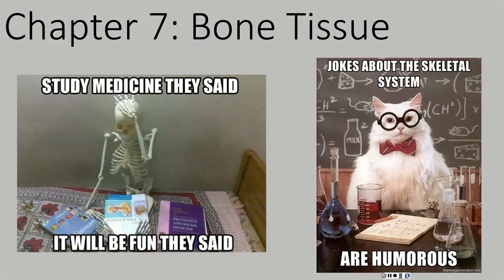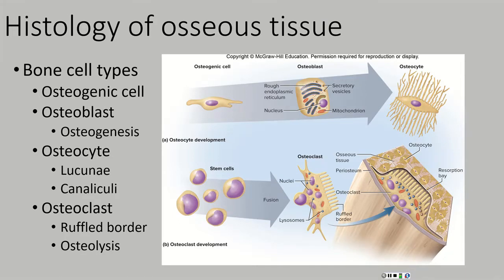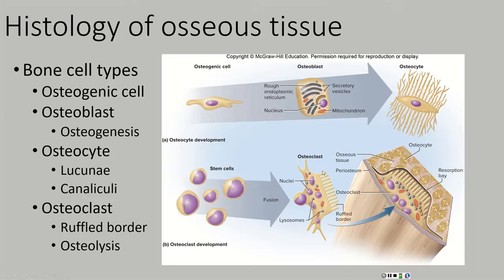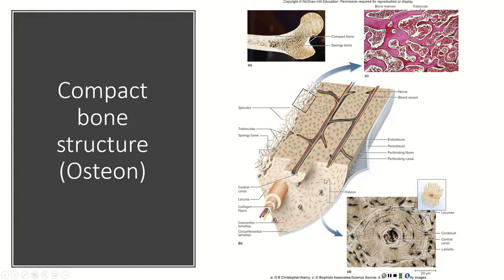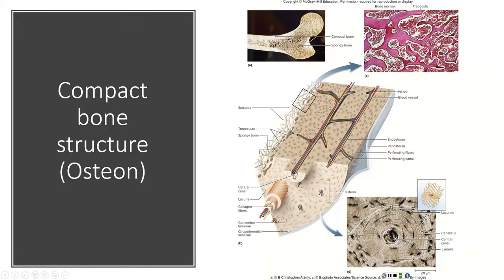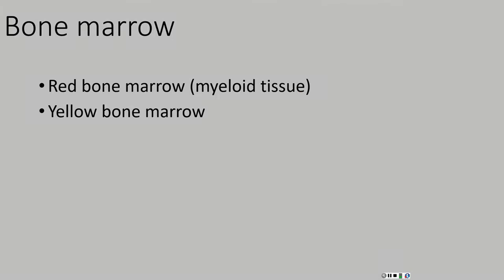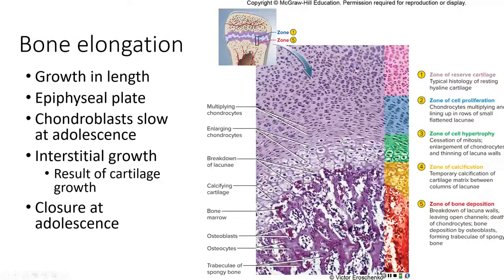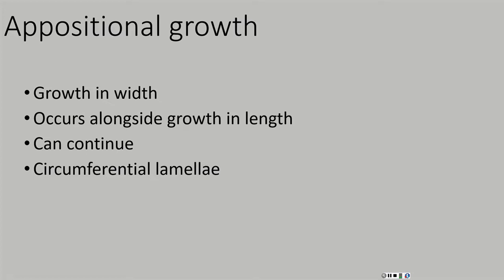Chapter 7 Part 2: Histology of Bone